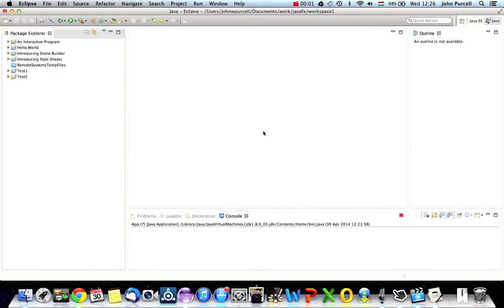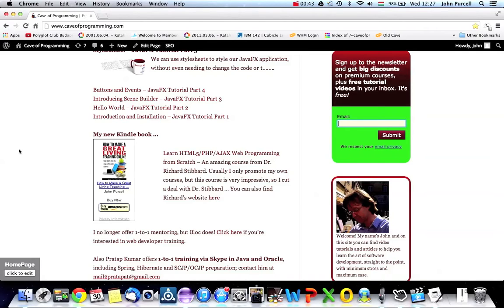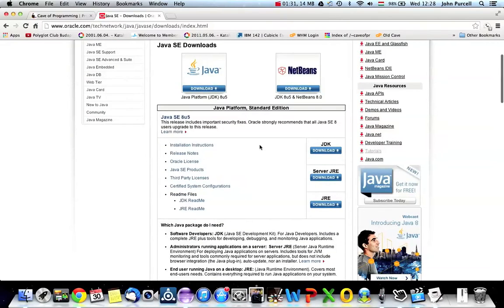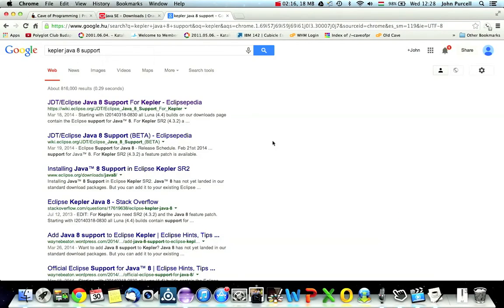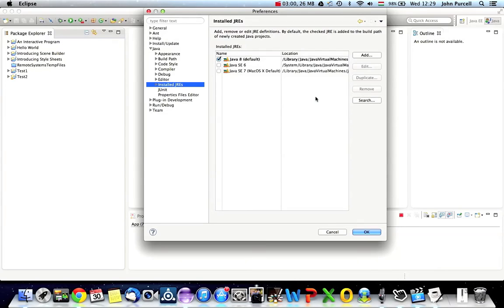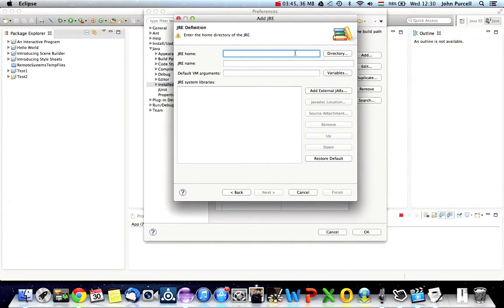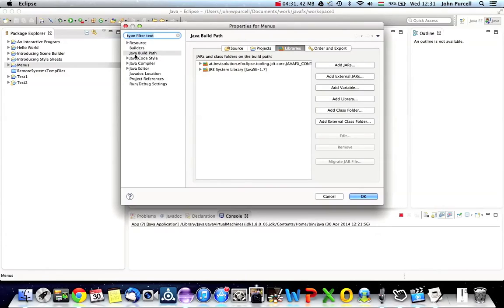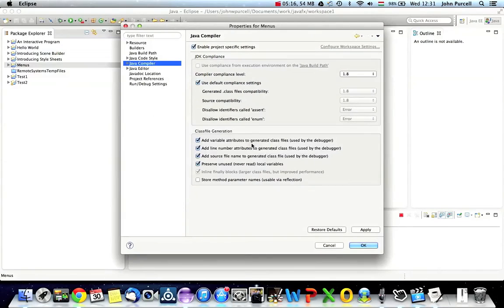JavaFX Switching to Java 8 - JavaFX Tutorial Part 6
This video; Some features of JavaFX are only available using Java 8, so for that reason I thought I'd better make a video on converting your Java 7 projects to Java 8.